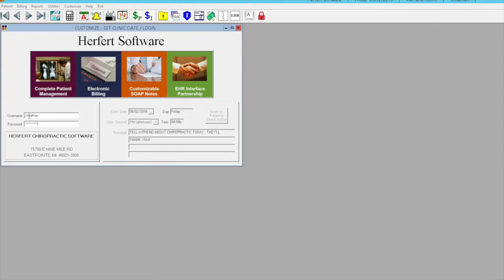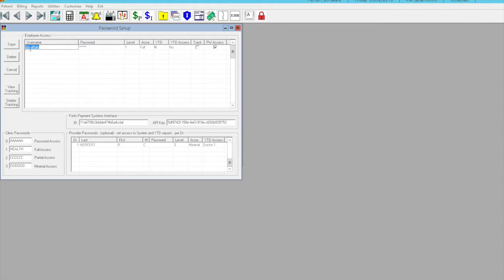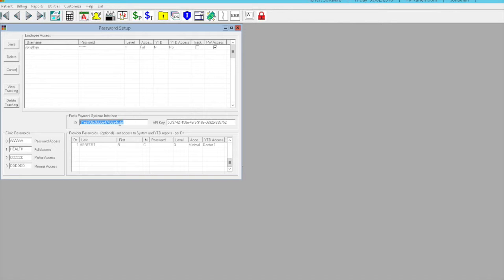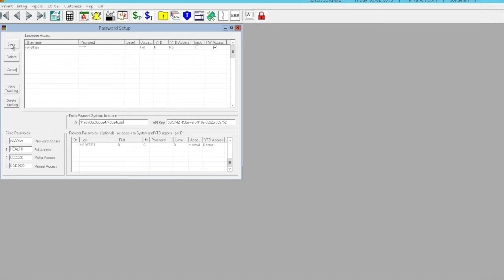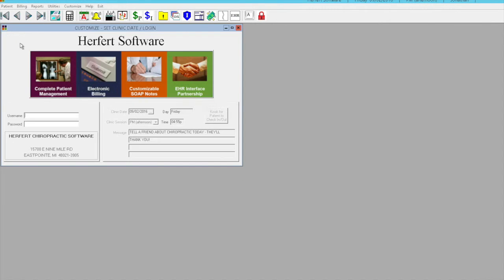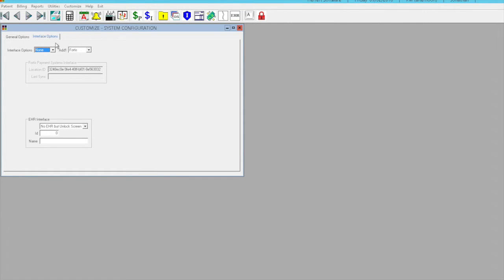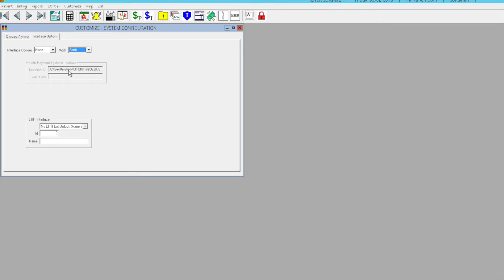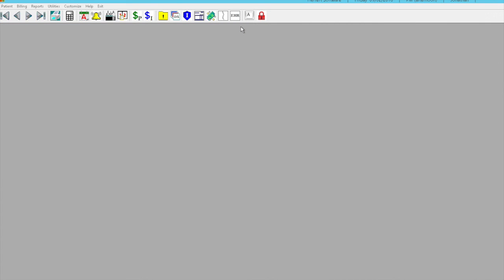Fortis - Configure Herfert